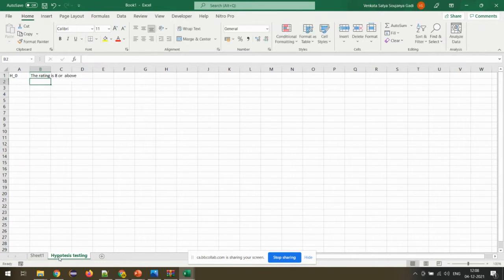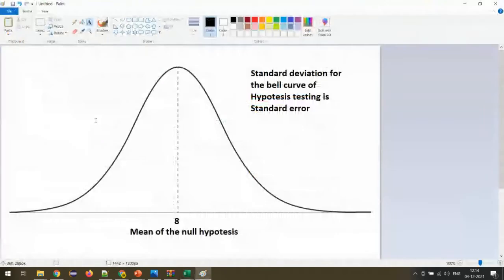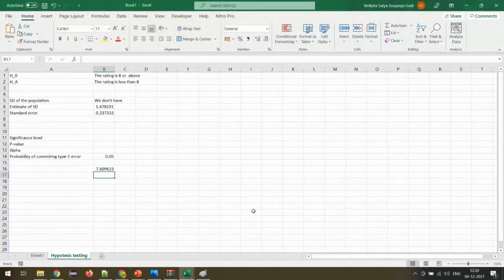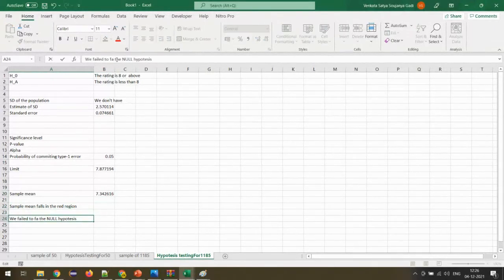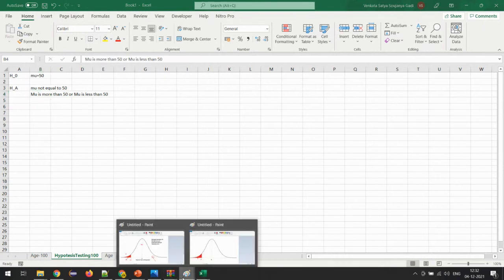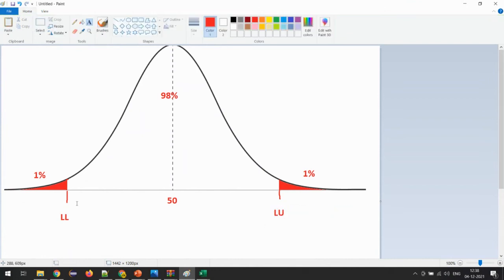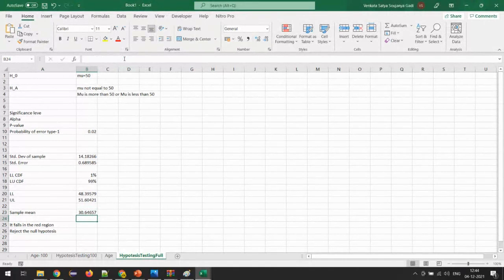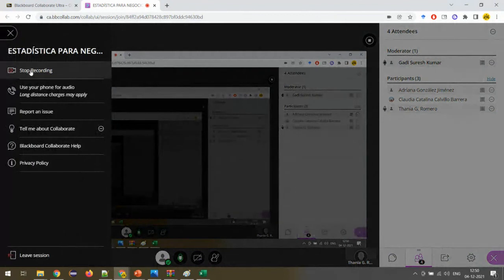Statistics for Business: Session 7 (Part - 2)